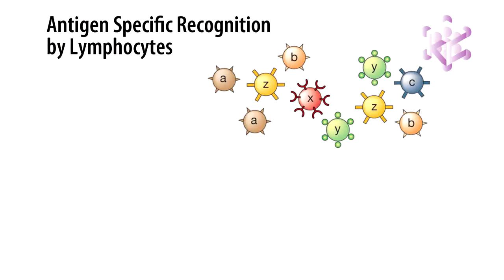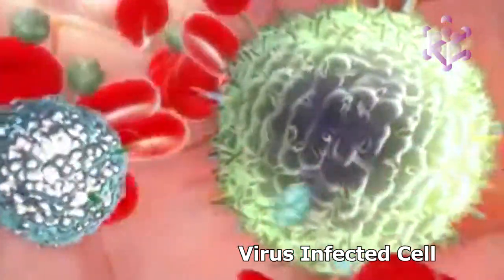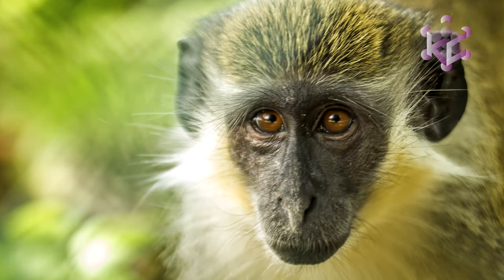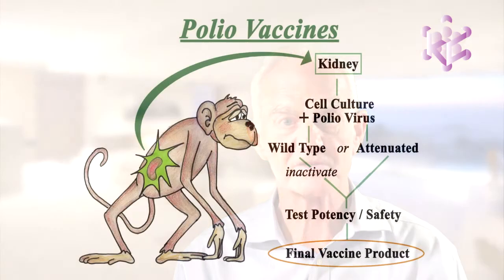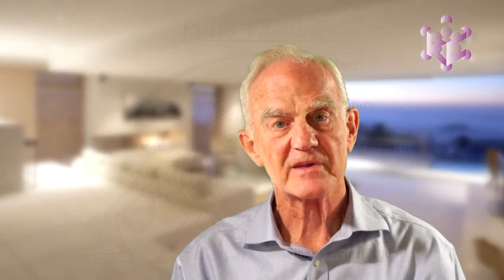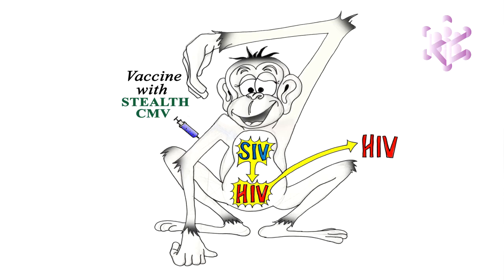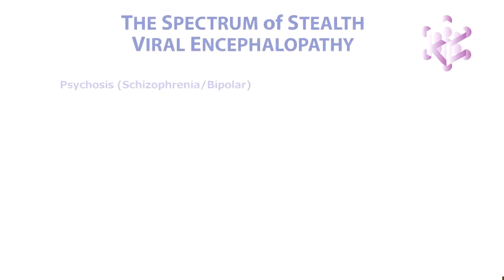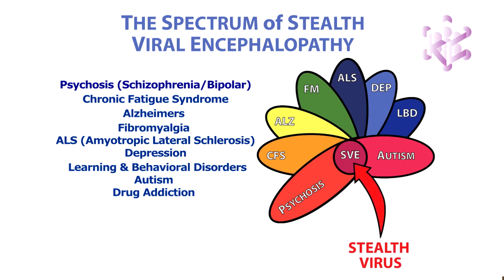Stealth Adapted Viruses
This video provides a basic introduction to an immune evasion mechanism, whereby viruses fail to be effectively recognized or reacted to by the cellular immune defense system. It is referred to as stealth adaptation. Stealth adapted viruses have been identified in patients with a wide range of illnesses and especially those in which brain function is impaired. Stealth adapted viruses, as well as conventional virus infections can still be suppressed through an alternative cellular energy (ACE) pathway. This video also addresses the controversial topic of the relationship of testing polio vaccines and the origin of HIV, the AIDS virus.